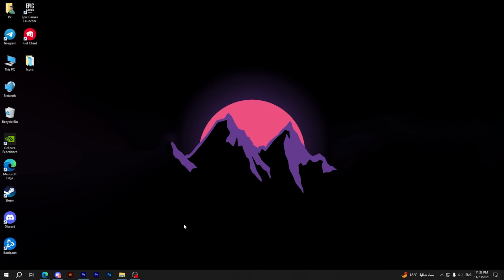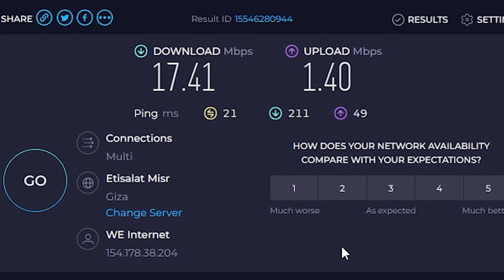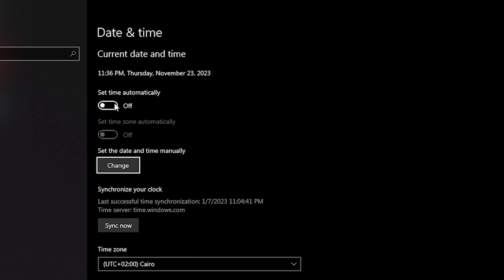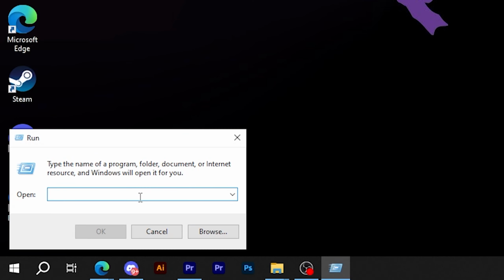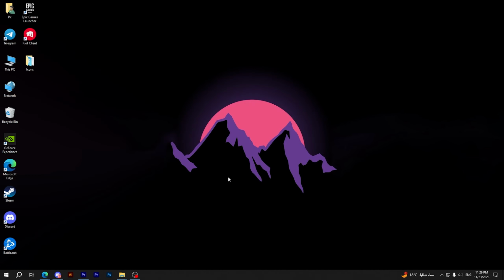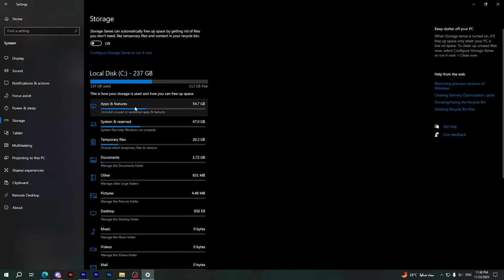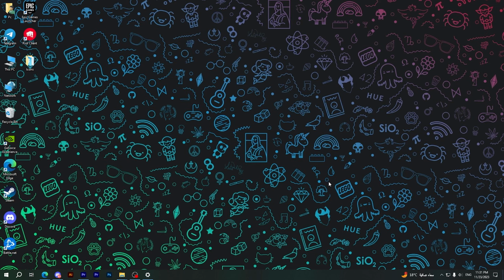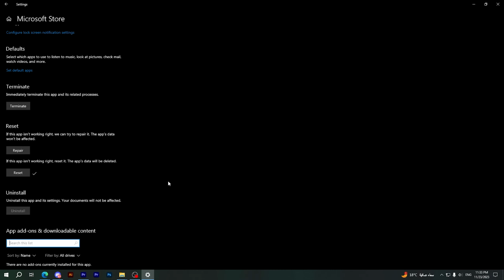How To Fix Microsoft Store Not Downloading Apps (2024) Quick Solution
How To Fix Microsoft Store Not Downloading Apps (2024) Quick Solution. It is really easy to do and learn to do it in just a few minutes by following this super helpful tutorial to get a better understanding of everything.